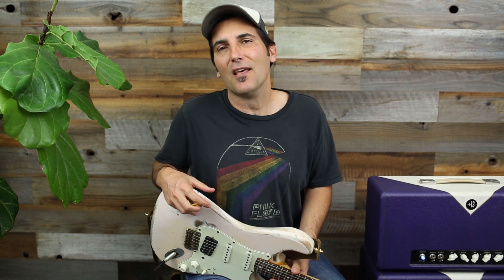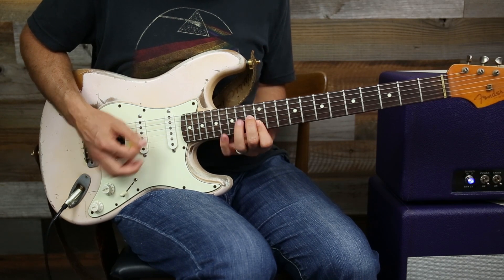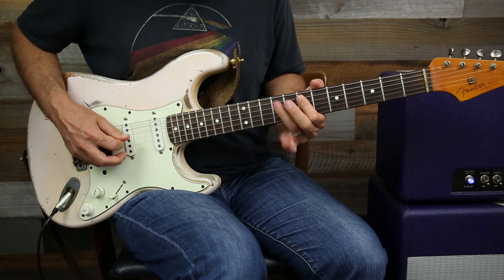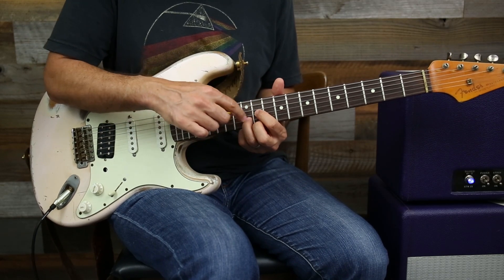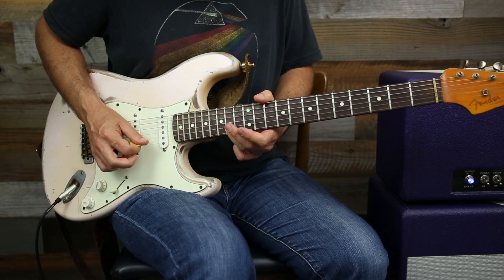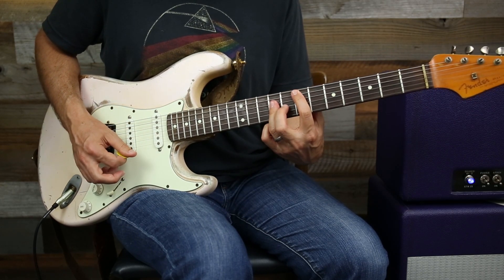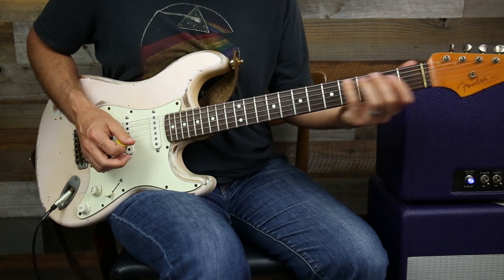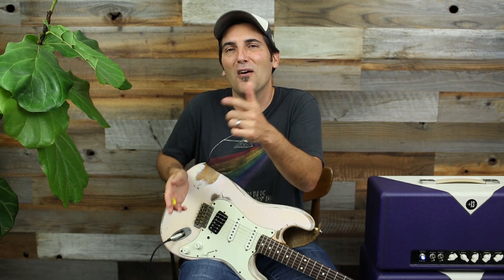Lick Of The Day 17 - Change Your Guitar Soloing Mindset From Scales To Chords - Guitar Lesson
Check out the website and take your playing from copying other people’s licks to creating your own!

Interested in learning how to solo better?  Want to understand how and why your favorite artists solos sound so good?  Click on one of the free 3 Part series videos below.